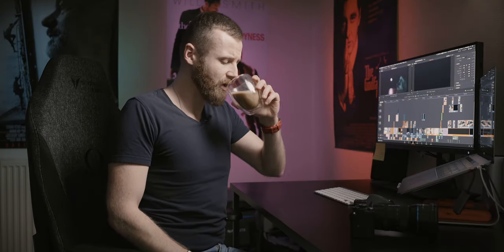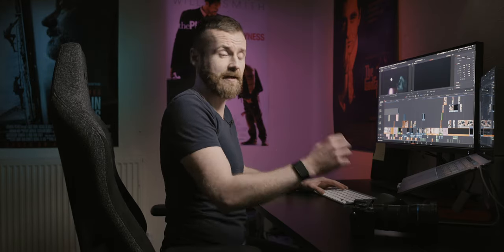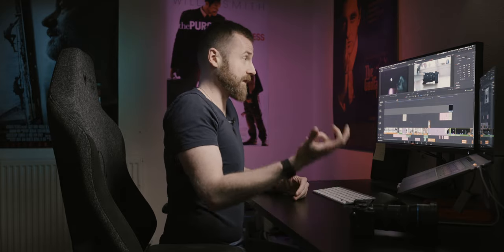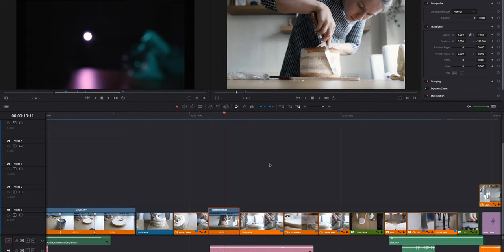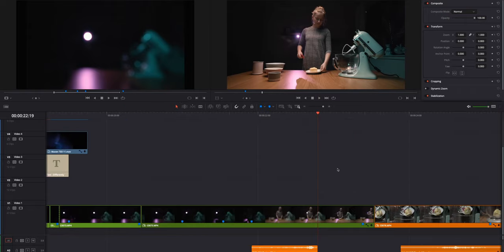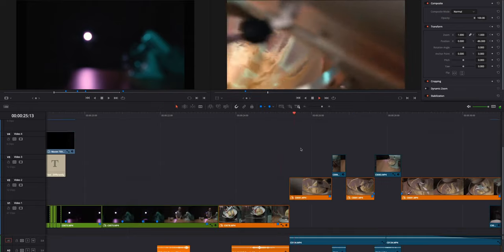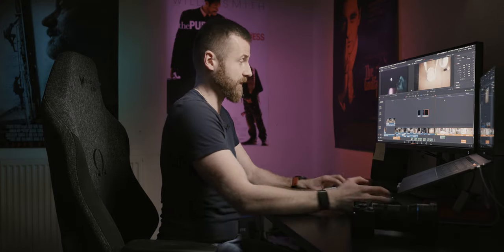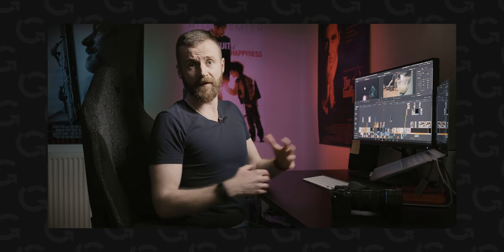How To Edit FOOTAGE for B ROLL | Cinematic Cake Video [Part 2]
This is my way of sharing with you how I choose to edit and cut footage for my videos.

0:00 Opening
1:41 Editing Timeline
2:55 B Roll Playback
4:35 One More Thing
5:24 Backstory
6:06 Editing Breakdown Part 1
12:10 Editing Breakdown Part 2
19:30 Editing Breakdown Part 3
21:12 Editing Breakdown Part 4
22:13 Closing

In Part 1 (the link below) I shared how I think, chose and edit music for my videos

It is based on my recent Cinematic B Roll I shoot with my fiancee to show off her talent of making a delicious cake and fight the creative stagnation of the UK lockdown.

The services I used to get light effects

Hope you will enjoy it and if you have any questions, drop them down in the comments.

Stay Creative! 👊

ABOUT:

Hi! 👋
I'm Greg and I've decided to make 100 videos on YouTube, to start with, sharing my knowledge about filmmaking, video editing, lighting techniques and similar subjects, so you can apply it to your creativity.
On top of that, I'm making short videos about things I care about, in a cinematic way, to inspire while learning filmmaking and storytelling to be the best I can be. 🔥